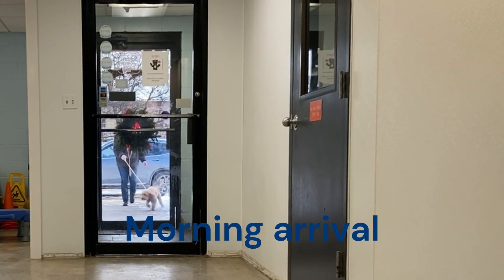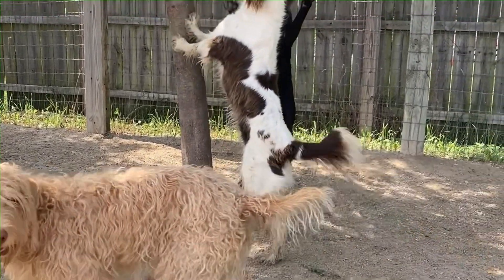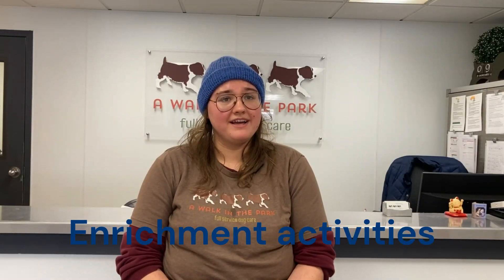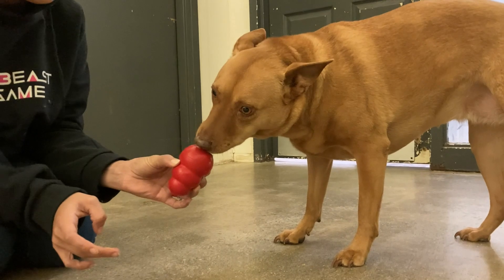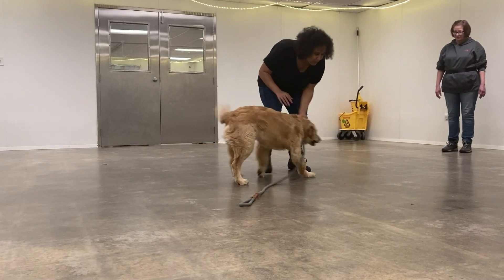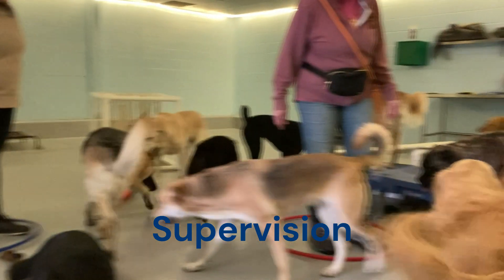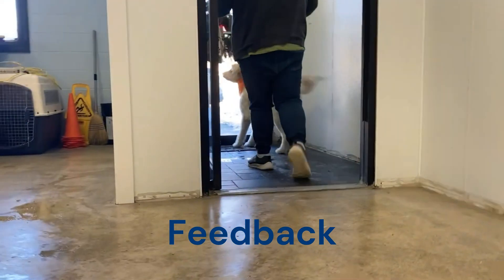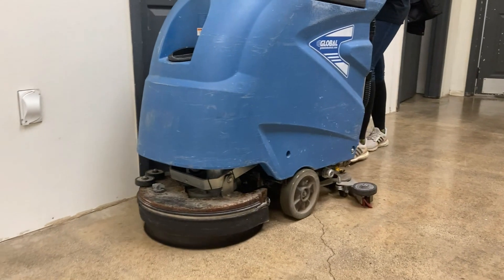A Walk in the Park™ FAQ 2024 - What does a day in daycare look like for my dog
🐾 Welcome to A Walk In The Park™ – Where Dogs Find Their Happy Place! 🐾

At A Walk In The Park™, we're more than just a dog daycare – we're a membership-based haven where dogs thrive in a nurturing environment filled with structured activities and plenty of socialization opportunities.

🏡 Structured Days, Happy Dogs: Our membership-based dog daycare offers structured days packed with social play and engaging enrichment activities. From sensory stimulation to problem-solving challenges, we ensure every dog's day is filled with fun and fulfillment.

💤 Social Sleeping for Comfort and Companionship: Our exclusive membership includes lodging where dogs experience social sleep in cozy doggie bedrooms, overseen by our caring staff. This natural sleeping arrangement fosters comfort and companionship, making their time away from home a joyous experience.

🛁 Grooming with a Gentle Touch: Pamper your pooch with our grooming services, where we prioritize comfort and relaxation. Our enrichment and relaxation protocols ensure that grooming sessions are stress-free and enjoyable for your furry friend.

🐶 Positive Reinforcement Training: Forge a strong bond with your pup through our positive reinforcement-based training program. Our goal is to make training sessions enjoyable for both dogs and their pet parents, resulting in a harmonious relationship built on trust and understanding.

🌳 A Community Built on Care and Understanding: Our mission is to create a nurturing environment that promotes healthy relationships between dogs and their owners. We believe in providing comprehensive care that encompasses physical exercise, mental stimulation, and emotional support, tailored to the unique needs of each furry companion.